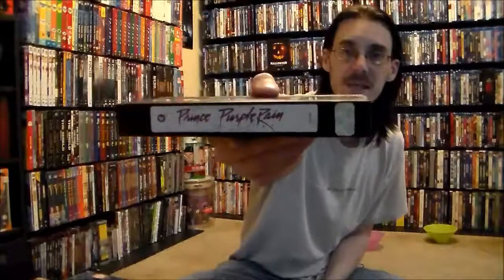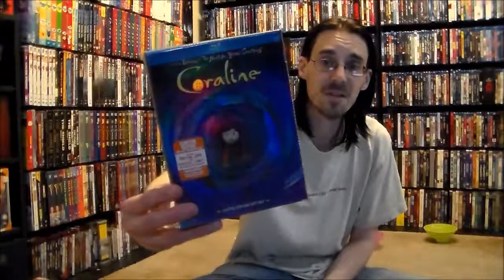What's In The Bag: Episode LXIII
Just a quick update this week, some VHS and a couple of dvds